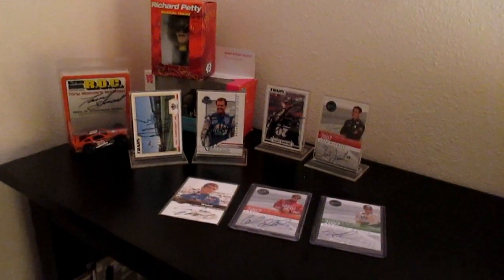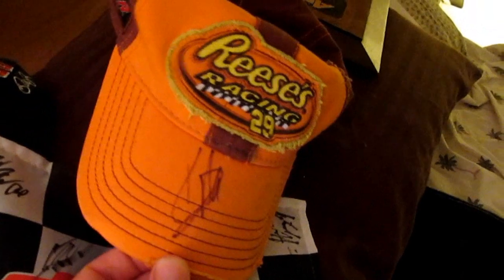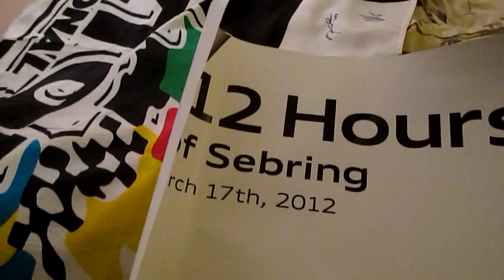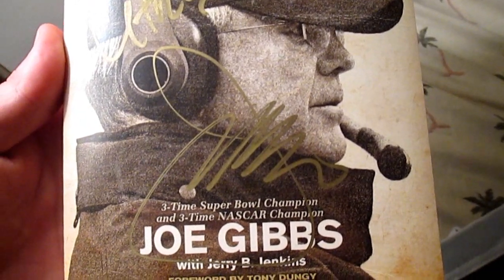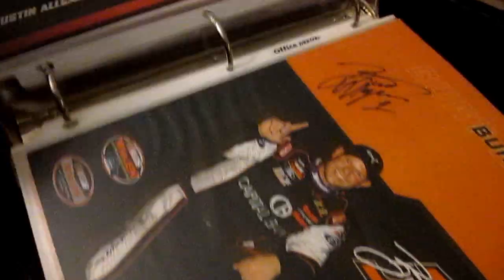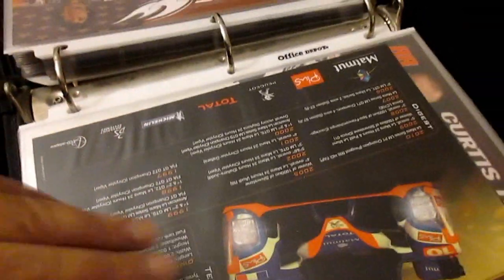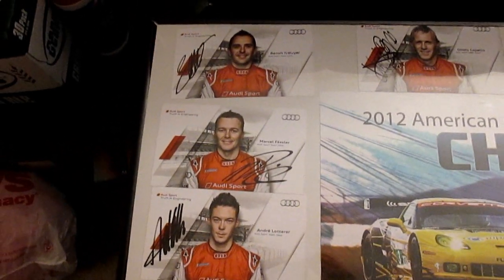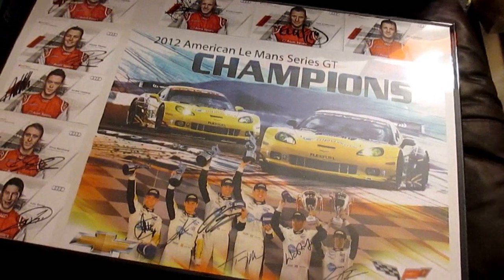Show your swag: My autograph collection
This is a response to reallybigd. He said show your stuff and talent. So here is my auto racing autograph collection. I love racing and this is how much I love it. Enjoy